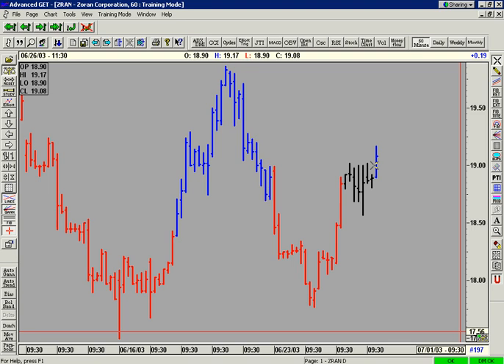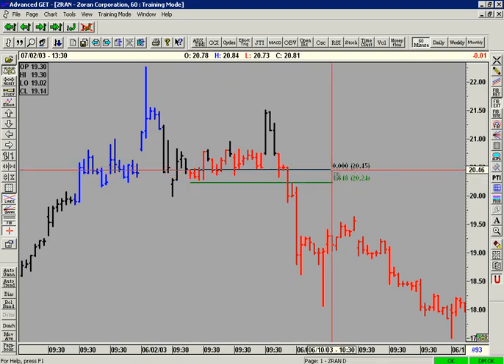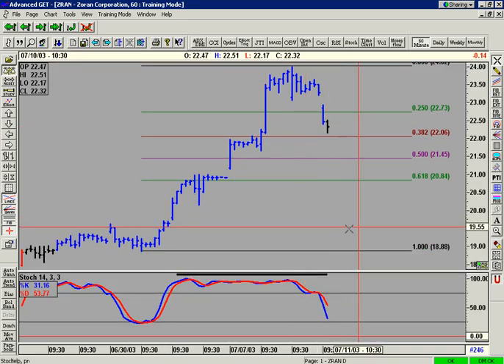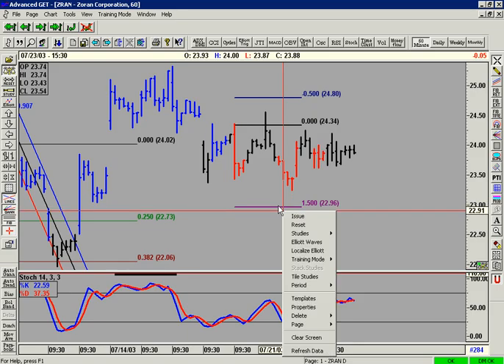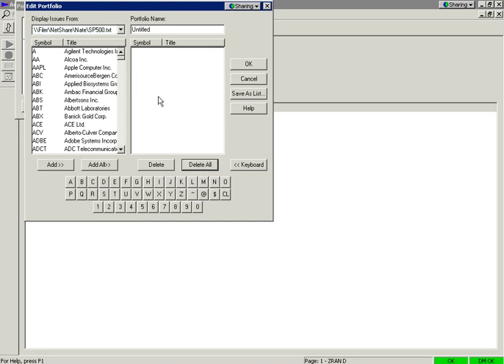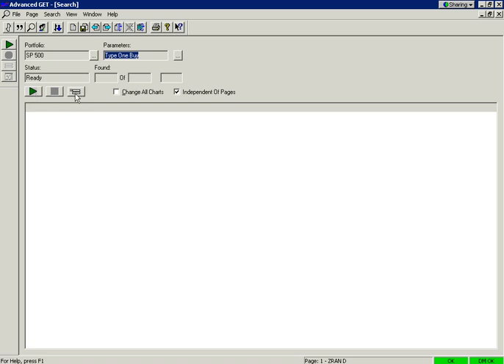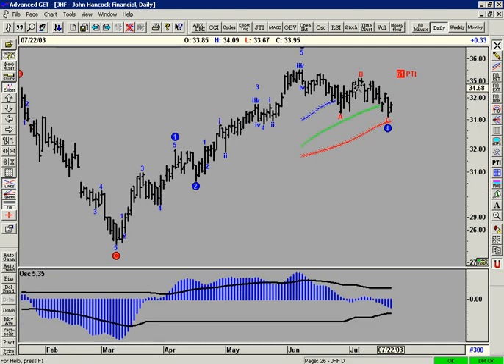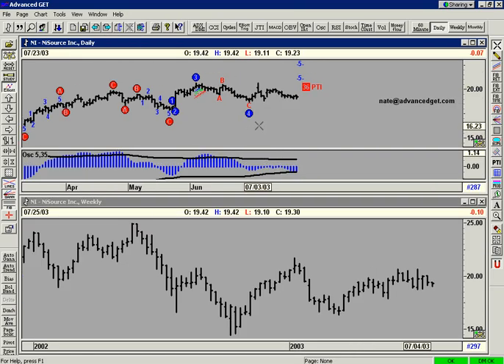Trading - Intro to Advanced GET 3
Intro to Advanced GET 3